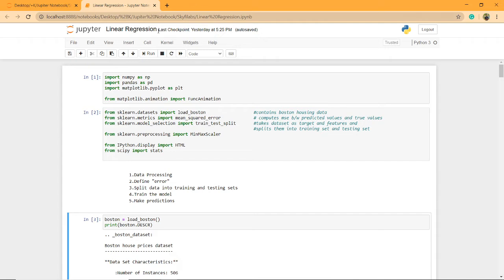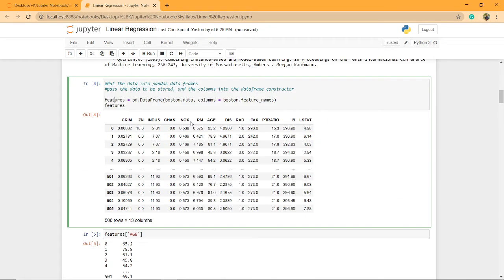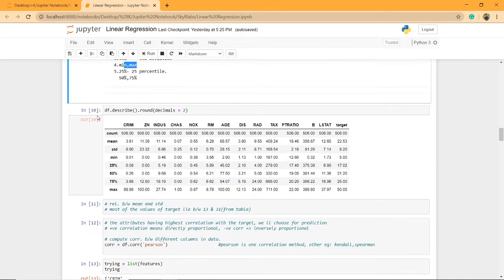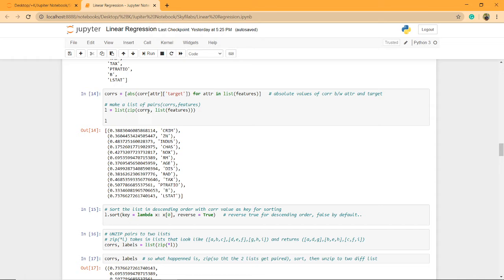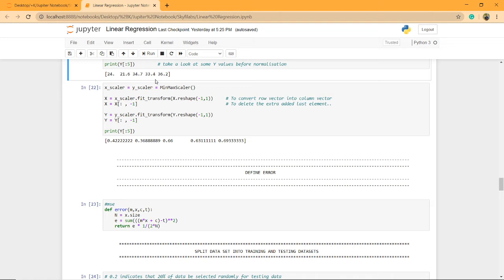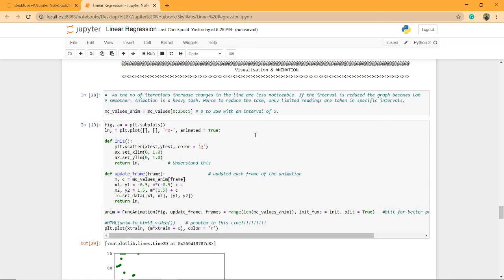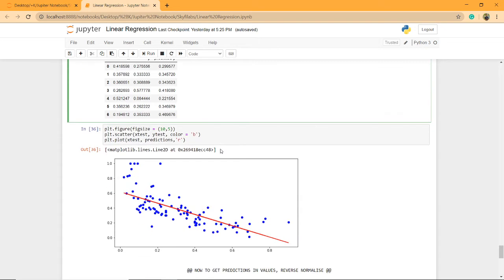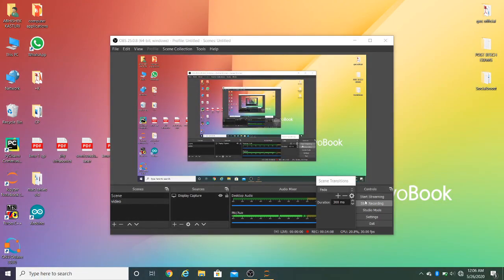Machine Learning using Python Project assignment for Skyfi Labs Online Course by Abhishek Kasturi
This video is made by Abhishek Kasturi of Govt. Engineering College, Thrissur,  as part of the assignment of Machine Learning using Python course from Skyfi Labs. The Machine Learning using Python with online course tutorials from Skyfi Labs was used to complete this project.